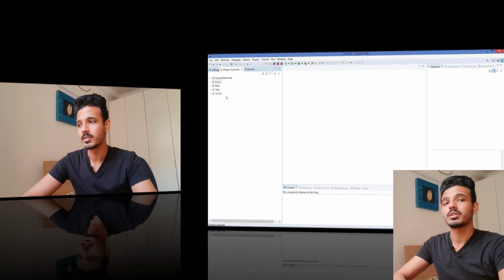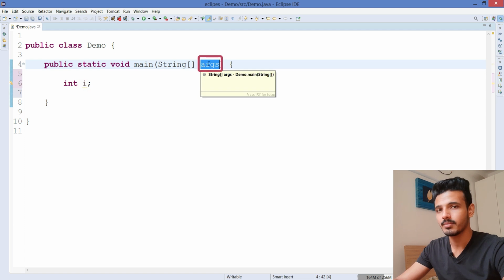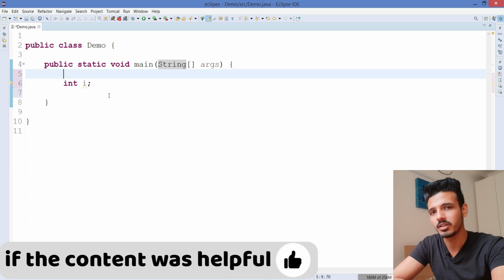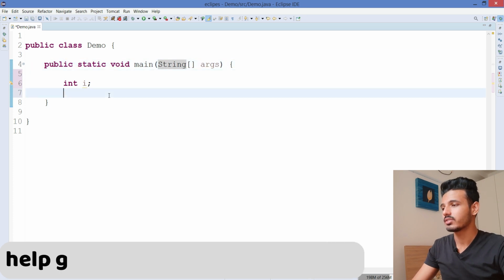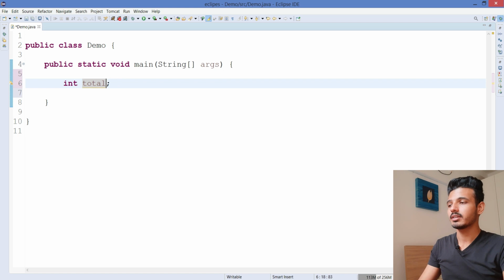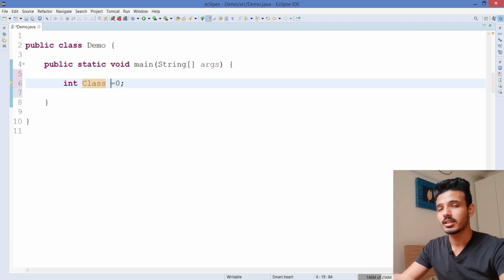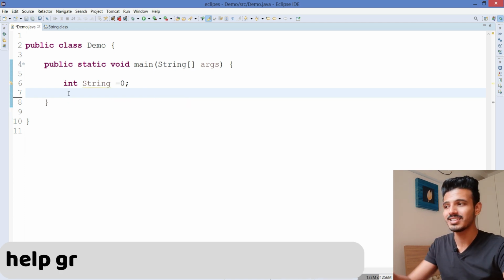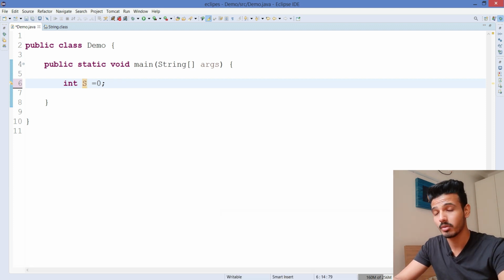Identifiers In Java | Learn Java Programming | Java By Optimistic Coder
In this video we will be discussing Identifiers in java :
Identifiers are basically naming give for class , function/methods , variable and labels
Example:
public class Test
    public static void main(String[] args)

In the above java code, we have 5 identifiers namely :
Test : class name.
main : method name.
String : predefined class name.
args : variable name.
a :  variable name.